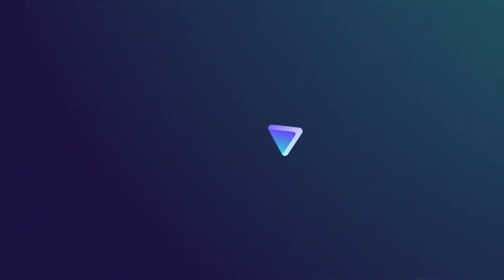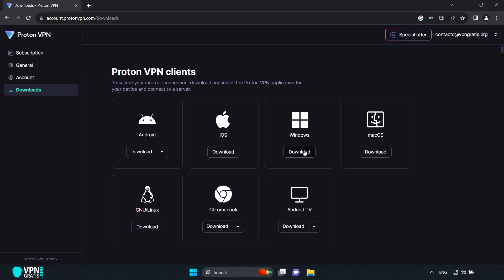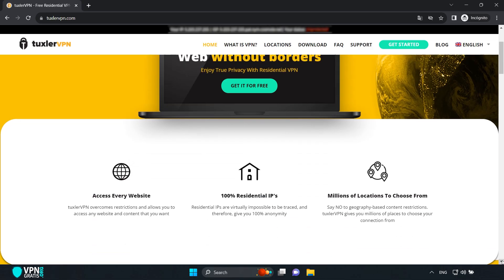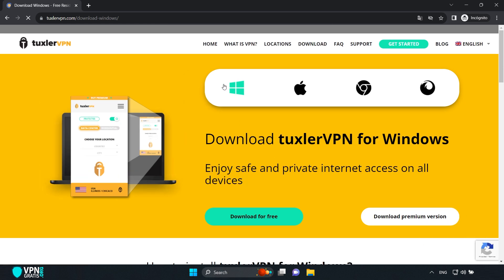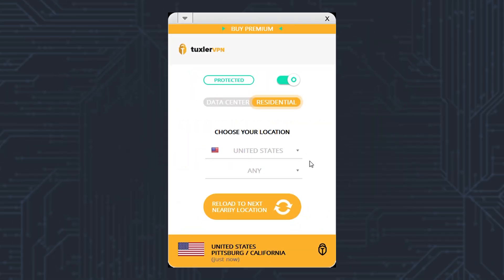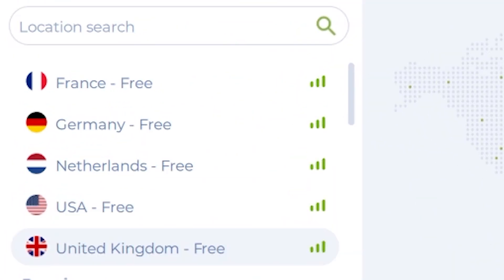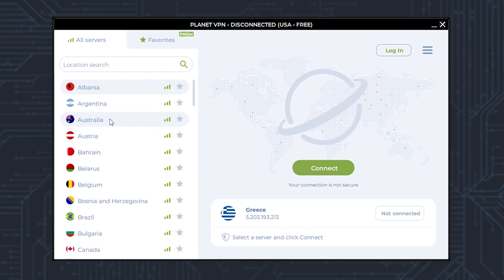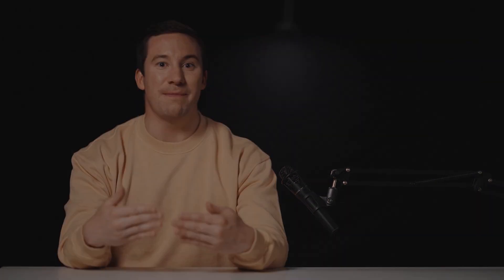Best Free VPN for PC WINDOWS 2025 ✅ (Unlimited data)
👇 Best Free VPN for PC? Here are the Best FREE VPN for Windows with Unlimited Data 👇

Although there are many free VPNs for windows, these are the only free and unlimited VPNs for PC that actually work:

💥 Proton Free VPN:
It is the best free and unlimited VPN you can use because it is the most secure. It is a premium VPN with a free version that will automatically connect you to the fastest server in one of the 5 available countries: the United States, Japan, the Netherlands, Poland, or Romania.

It has very good speeds, no ads, can be installed on any device, is equipped with a powerful Kill Switch, modern encryption, and "Stealth", the obfuscation protocol that can avoid detection and let you bypass internet censorship and VPN blocks.

💥 TuxlerVPN is another alternative for PC because it is a free and unlimited residential VPN with 300,000 IP addresses in 116 countries to choose from.

With the free version of TuxlerVPN, you can bypass any geo-restriction, IP blocks, and internet censorship. It supports P2P, so it allows torrent downloads. However, it does not have a solid privacy and security policy.

TuxlerVPN is a functional VPN, but it only has applications for Windows and Mac, is painfully slow, and if you are concerned about security and privacy, it may not be the best option for you.

💥 Planet Free VPN is a free and unlimited VPN with basic premium features. It offers very good speeds, does not log your activity or data, and has AES-256 military-grade encryption, the standard in the VPN industry.

It provides free and unlimited connections to 5 countries: France, Germany, the Netherlands, the United States, and the United Kingdom. It can help you hide your IP address, your browsing history, and access blocked websites in your country, but nothing more.

PS: (They recently included ads; you get one every time you connect).

Do you prefer a top-tier VPN, secure and with a trusted track record, and with a discount?👇
🥇NordVPN -69% + 3 extra months
🥈Surfshark -86% + 3 extra months
🥉ExpressVPN -49% + 3 extra months